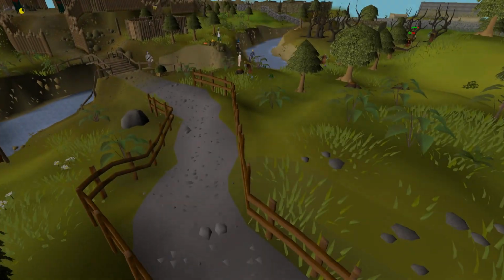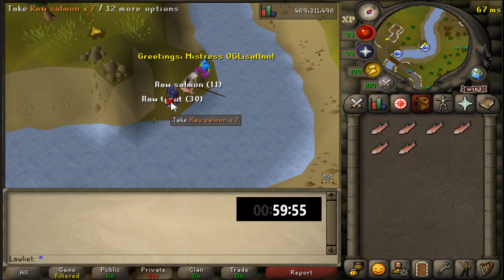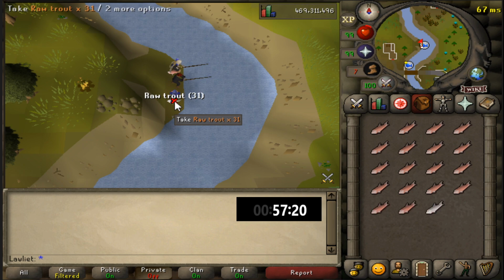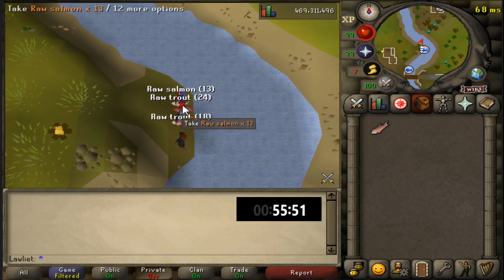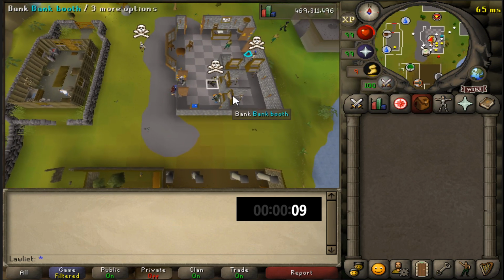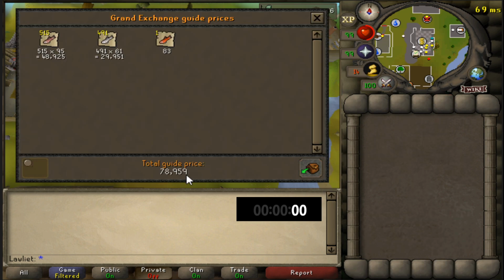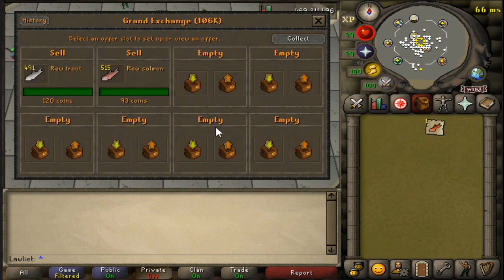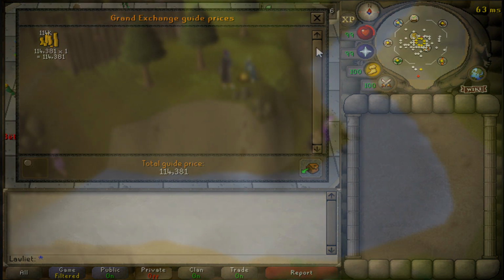Picking Up Fish | Testing OSRS Wiki Money Making Methods